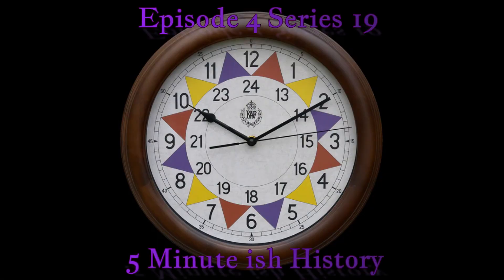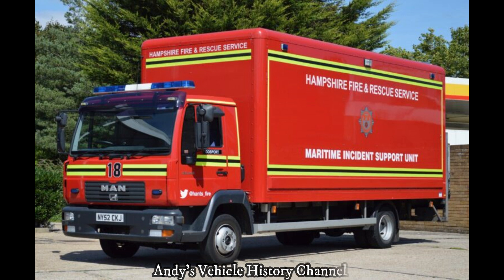MAN LE 220 2002 Maritime Support Unit ( History on Wheels )